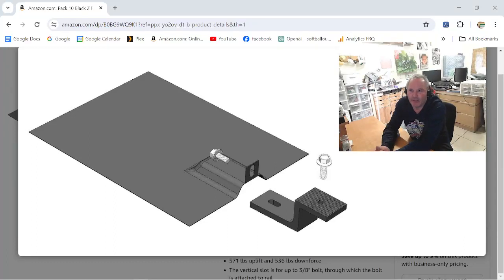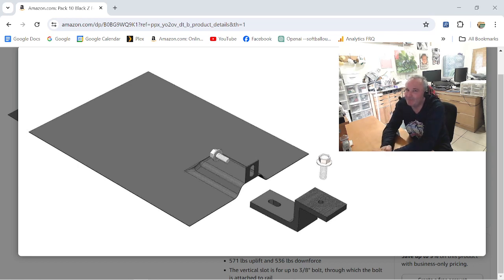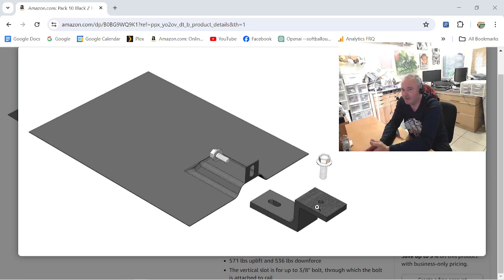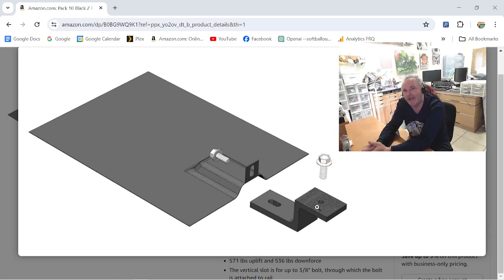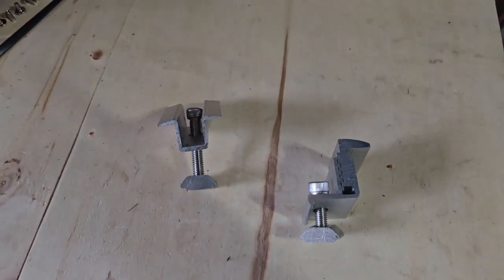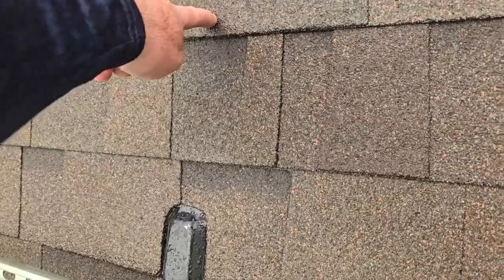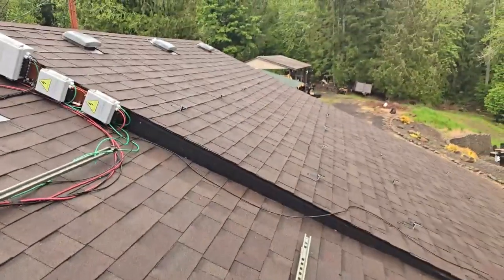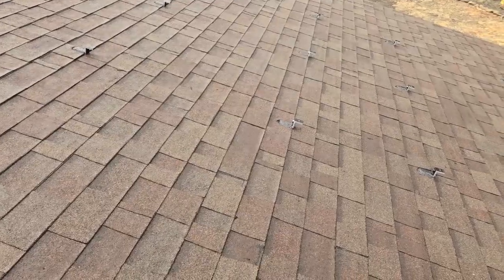Best Solar Panel Roof Mount Brackets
Choosing the Best Roof Mount for Solar Panels: Best Picks and Installation Tips!

Are you ready to harness the power of solar energy but unsure which roof mount is best for your solar panels?
Look no further! In this video, we show you what roofers say about which roof mounts are the best type for a shingled roof.